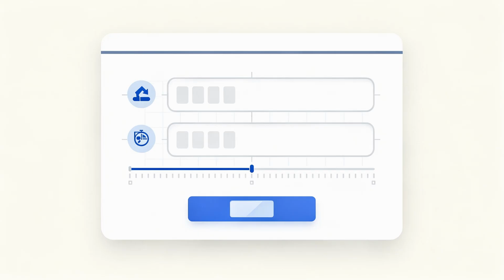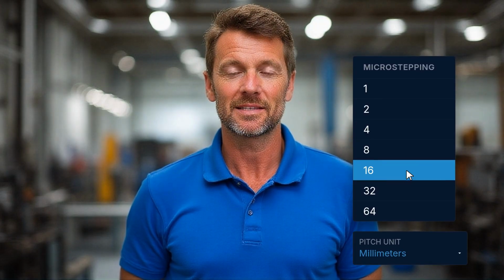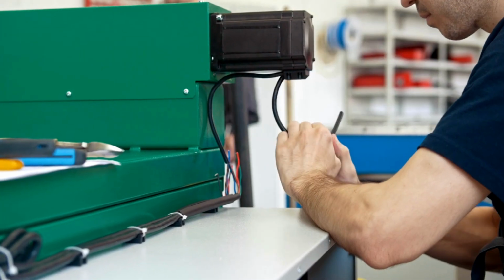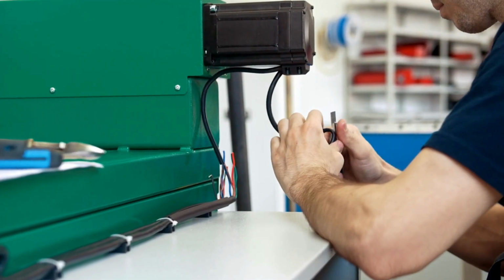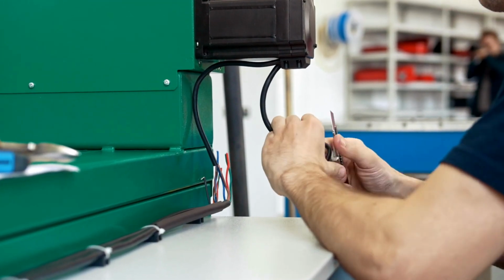Stepper Motor Step Angle & Resolution Calculator — How to Use It | Engineering Tool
How to use the Stepper Motor Step Angle & Resolution Interactive Calculator — an interactive engineering tool for engineering calculators problems.

This is the Stepper Motor Step Angle and Resolution Interactive Calculator, which determines the angular and linear resolution of your stepper motor system.

Let's look at the inputs. First, you'll enter your Full Steps Per Revolution - this is typically 200 for most stepper moto...